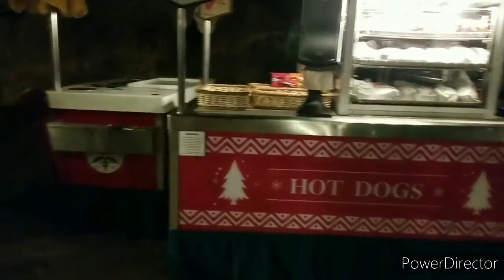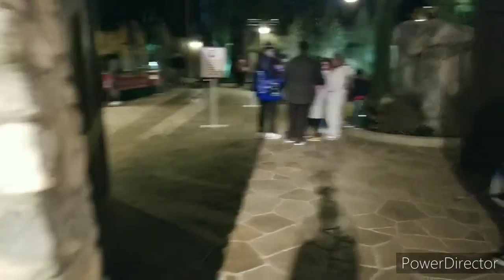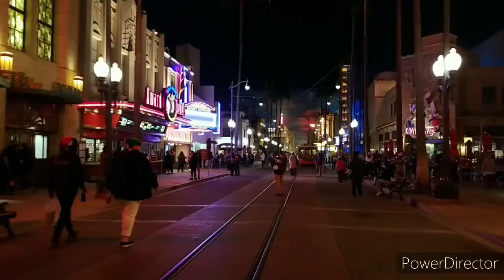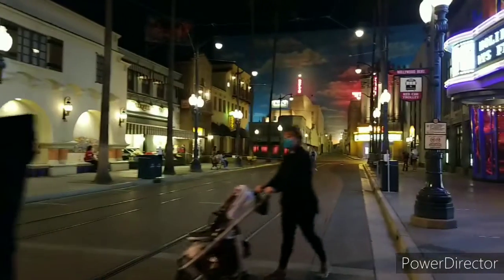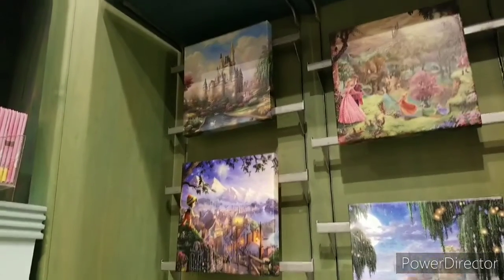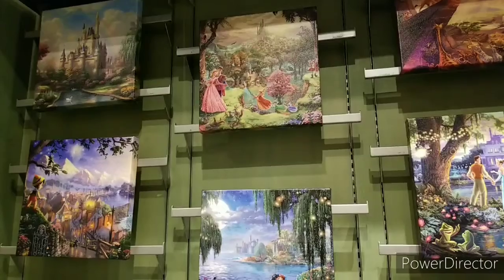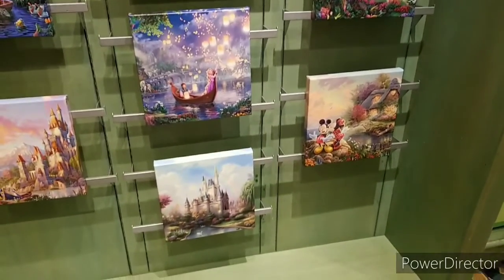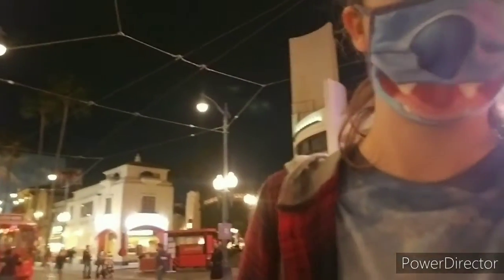Sneak peak of Marvel Land??? Off the Page reopened?? Mickey ice cream bars are back?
Yes, yes, and yes all of these are true! There's a sneak peak of marvel land in this video. And yes you did read the title correctly off the page is open! As well as you can get treats like the mickey ice cream bar in the little sneak peak of marvel land!